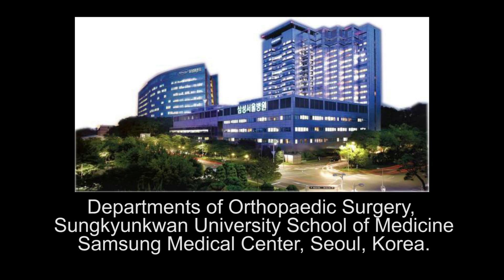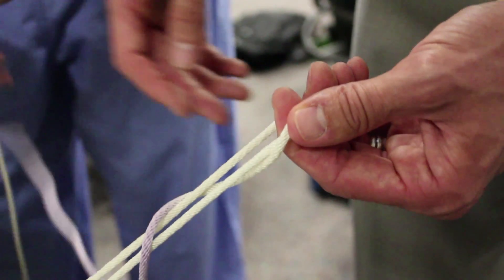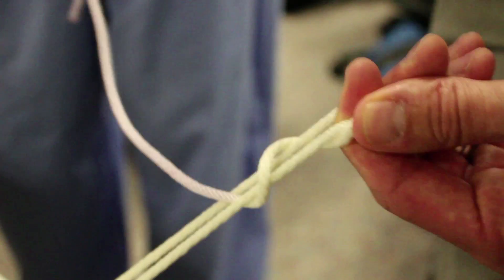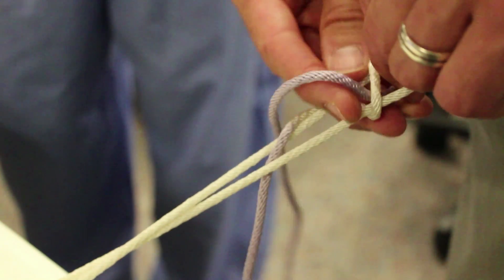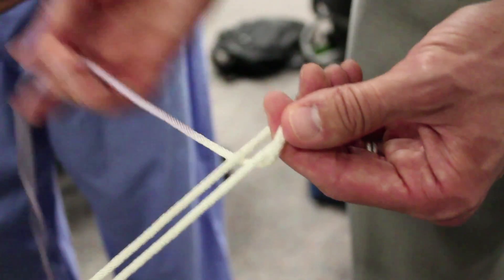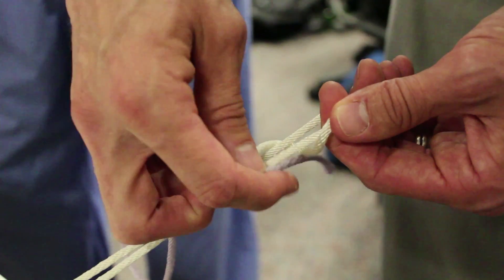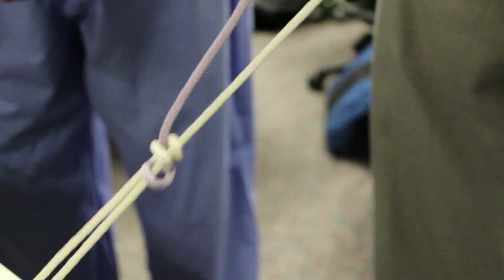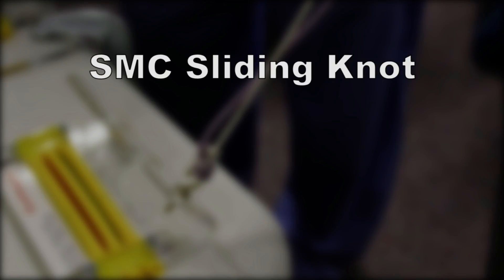SMC Sliding Knot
This video has been updated.  Please see
The SMC Knot - Sliding knot with locking mechanism - Arthroscopic Knot Tying

Intern Arthroscopy Course 2014

Presented by
Joey Brunkhorst, DO

Mary Lloyd Ireland, MD
Professor, Department of Orthopaedic Surgery and Sports Medicine
University of Kentucky College of Medicine

Arthroscopic Knot Tying

PMID: 10882457 DOI: 10.1053/jars.2000.4821
Abstract
A new slip knot for arthroscopic surgery, the SMC knot, is described. By pulling the post strand, a self-locking loop is created. By tensioning the loop strand, the self-locking loop creates a snug knot without sliding backward. The SMC knot is simple and has a low profile. With a nonabsorbable suture, it provides great knot security.